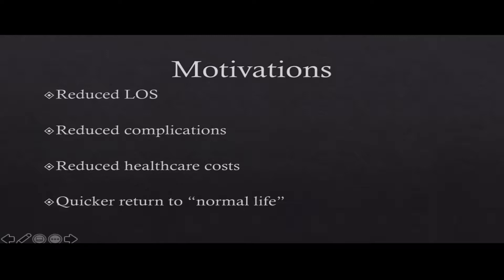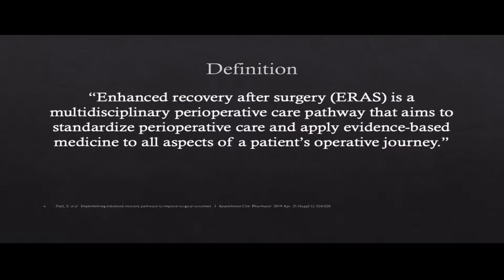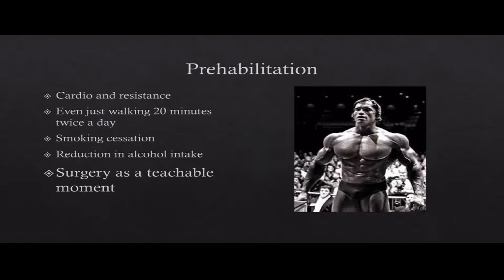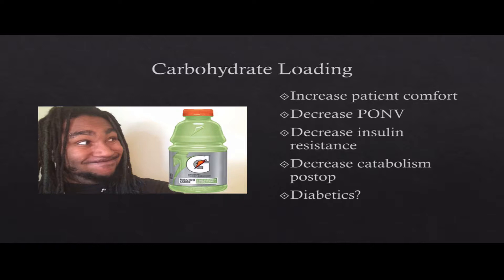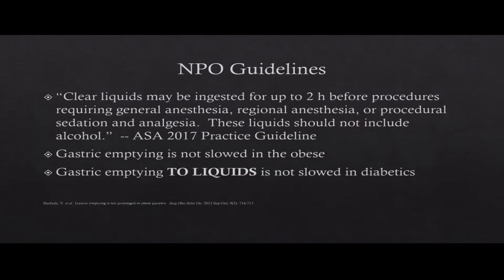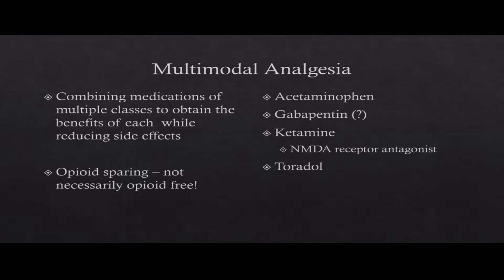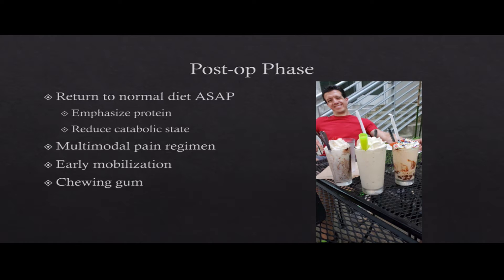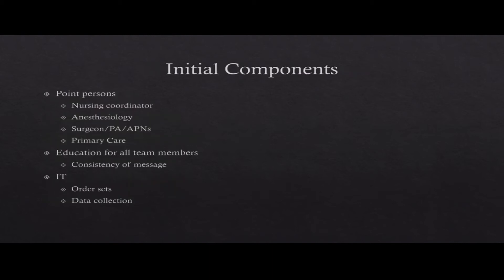Enhanced Recovery After Surgery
Dr. Tom D. Beris, M.D. discusses this approach to surgery to improve recovery.